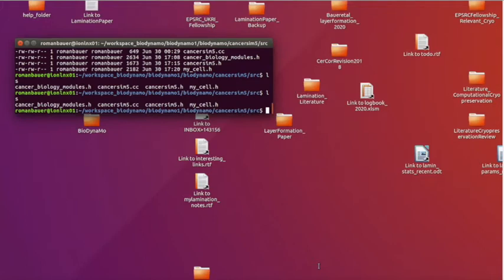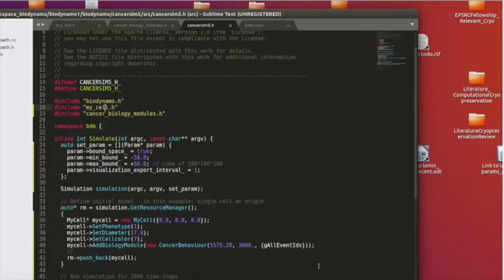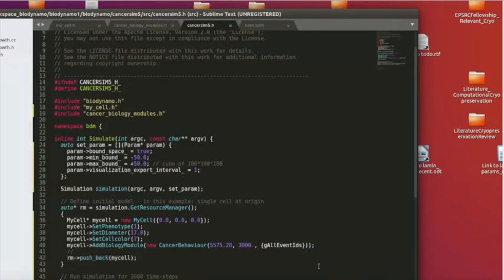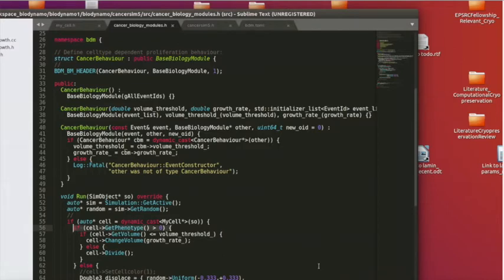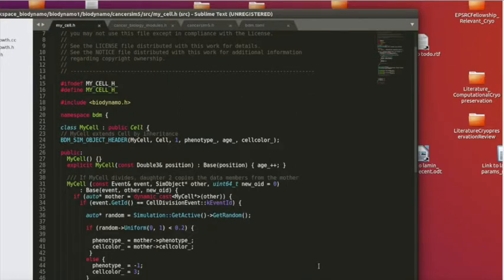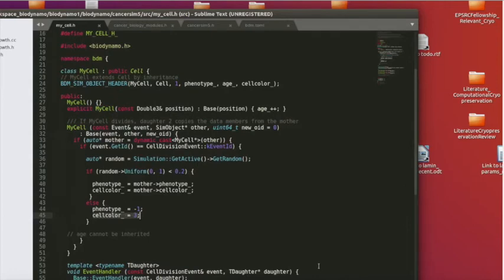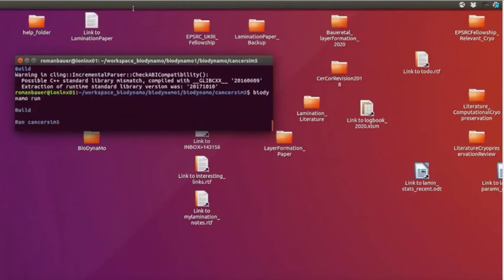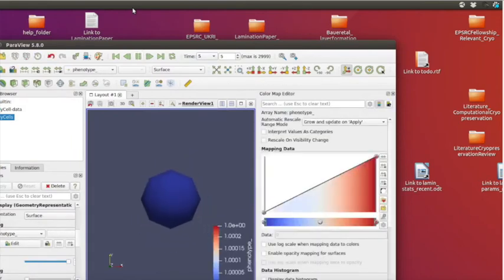Videotutorial (#5) on BioDynaMo based modelling and simulation of cancer growth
This is the fifth video from a series of videos created for the Precision Oncology workshop (June 22nd to July 10th 2020). The videos are appropriate for users with basic programming skills and help gain an understanding of agent-based modelling of cancer growth. Here, it is described an example where cancer cells differentiate into different sub-types. This is (currently) the last one of the BioDynaMo Cancer Modelling Tutorial Series. Please get in touch if you should have questions and/or are interested to work with BioDynaMo.